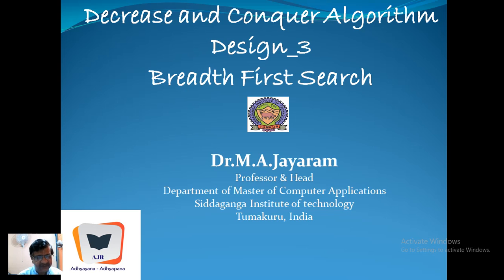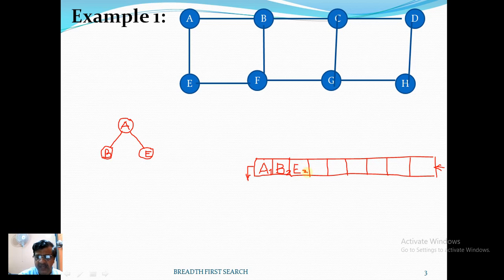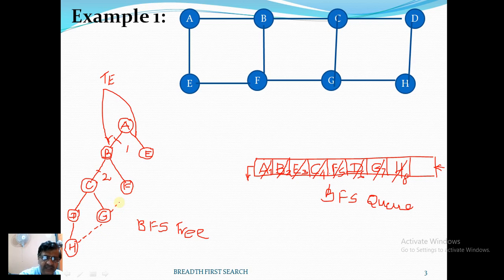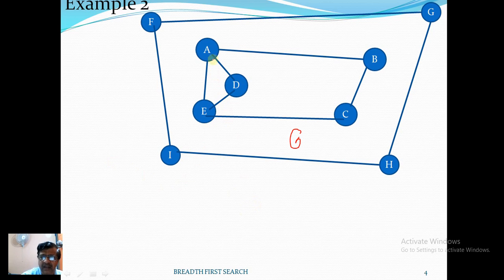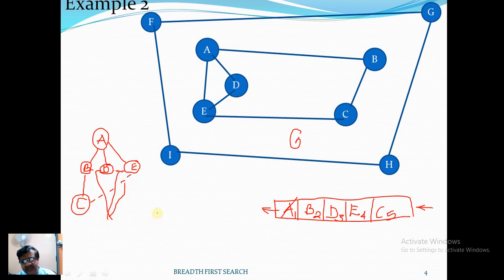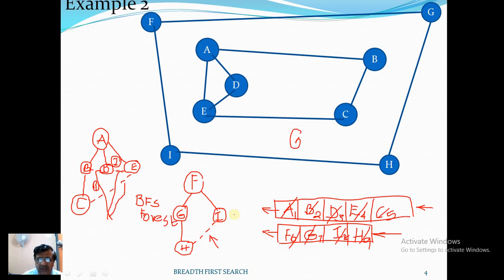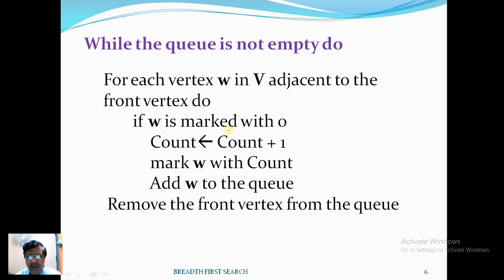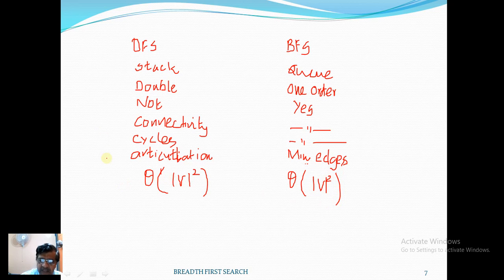Decrease Conquer Algorithm Design (BFS) Tutorial -3 || Dr.M.A.Jayaram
Hi All,
In this tutorial video Breadth-First-Search ( aptly called BFS) graph traversal algorithm has been elaborated. The intricate differences between DFS and BFS are also been elucidated with two example graphs.